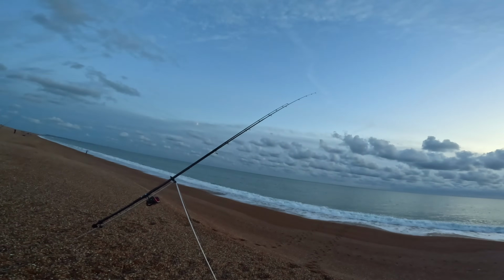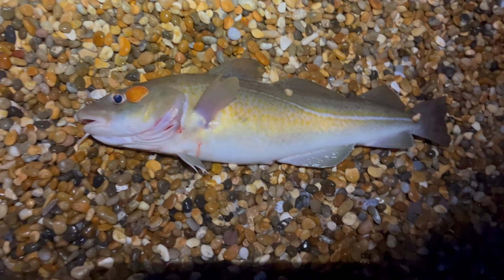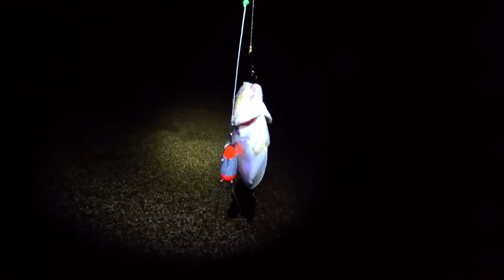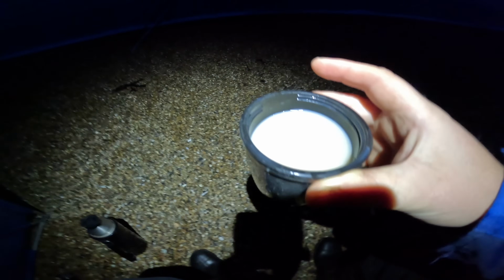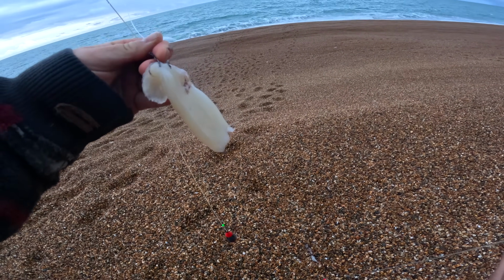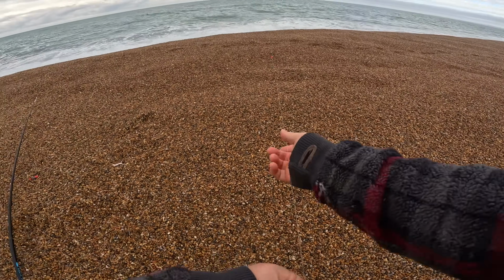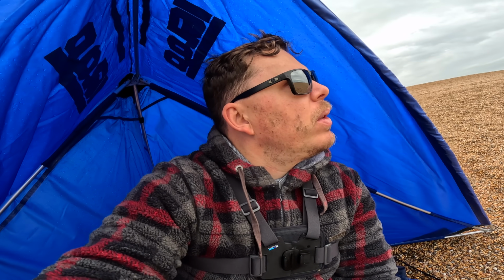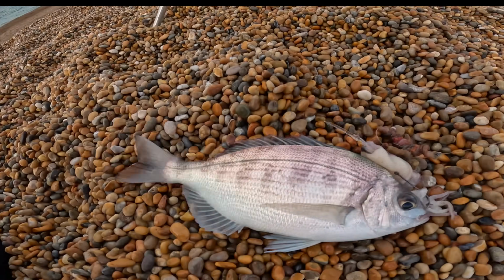Chesil Beach Cod Fishing - The Dragons Teeth! - 24 hours on Chesil!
Join me on a solo fishing adventure where i spend a day and night on Chesil Beach! Fishing for Cod, and spending the night wild camping in my Ian Golds Bigaloo beach shelter.

I set myself a challenge to do 24 hours on Chesil, so join this exciting fishing vlog, along with some epic 4K drone shots I caught with my DJI Air 3.

I have a Penn Wrath continental beach caster, and a Diawa beach caster which has a slightly heavier casting weight. Both paired with Shakespear surf casting fixed spool reels.

Tips and tricks for baiting up and using my home made rigs along with some bought ones.

Diawa Ninja lure rod
Diawa Ninja LT reel
Berkley Braid (Ideal for Bass fishing)
Black Minnow Lures
Savage Gear Seeker